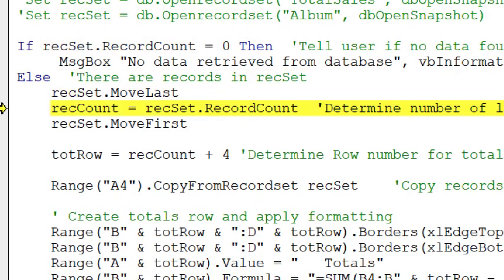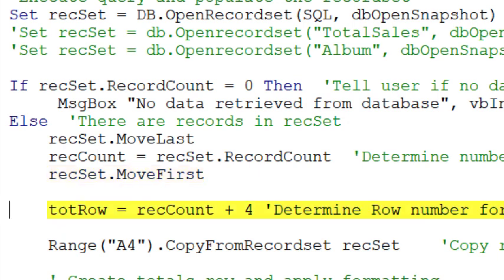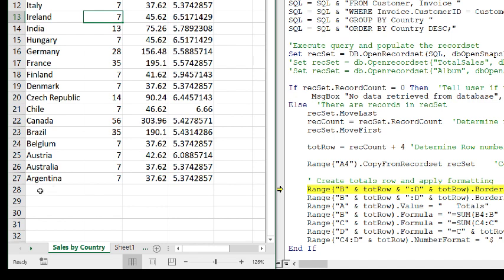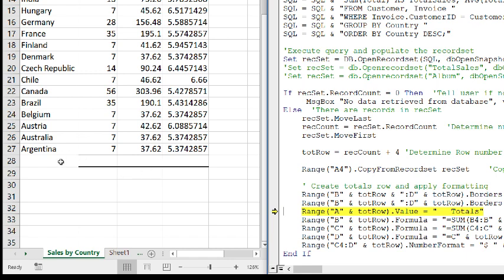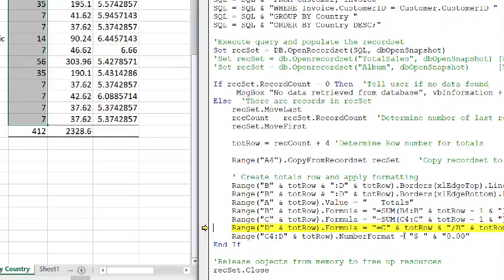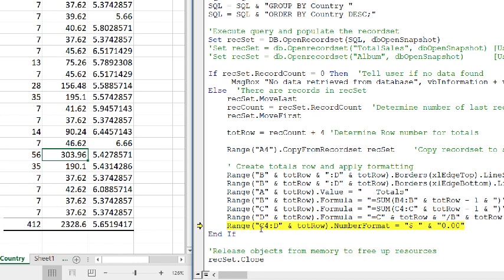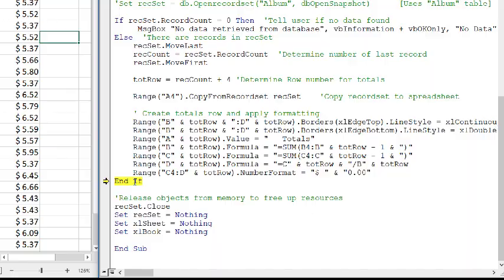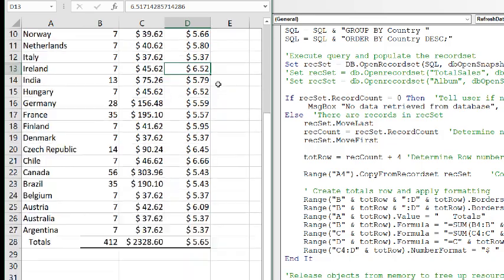5 Importing the data, creating the summary and apply formatting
Importing the data.
Writing summary information at the bottom of the imported data in MS Excel.
Releasing the resources in VBA.